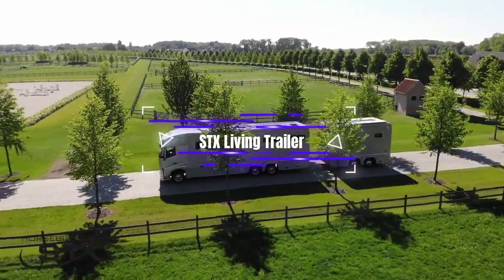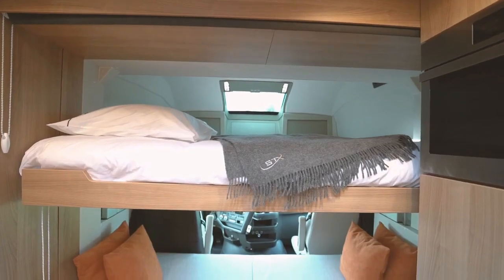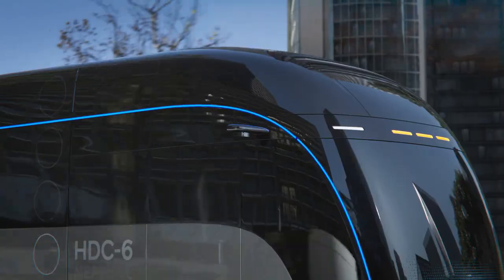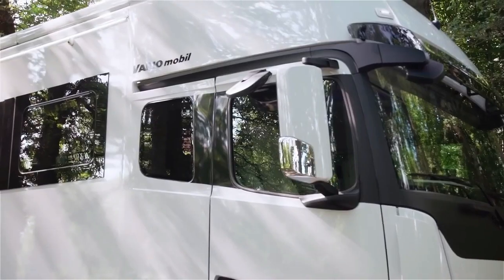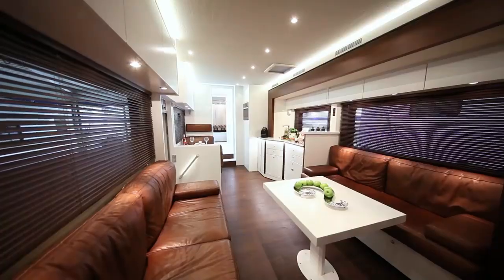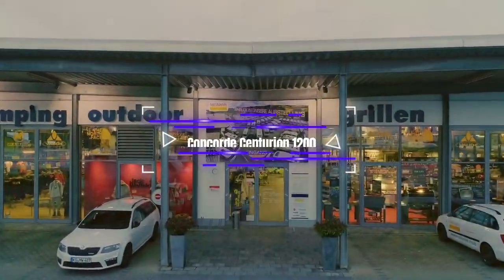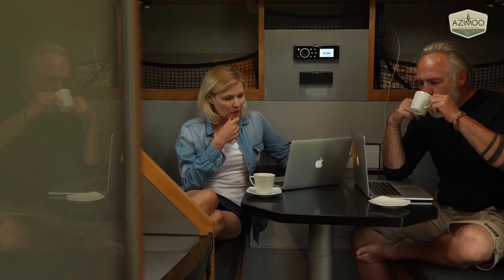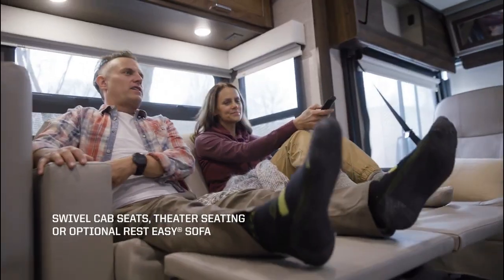Top 10 Most Luxurious RVs You Won’t Believe Exist